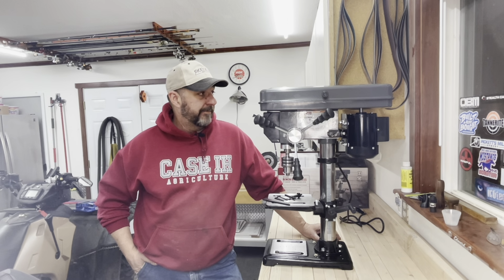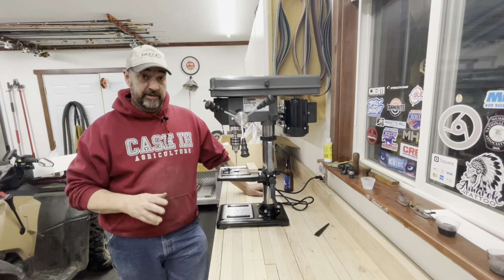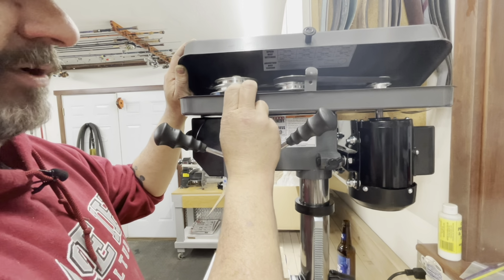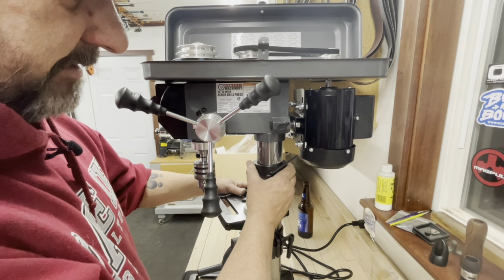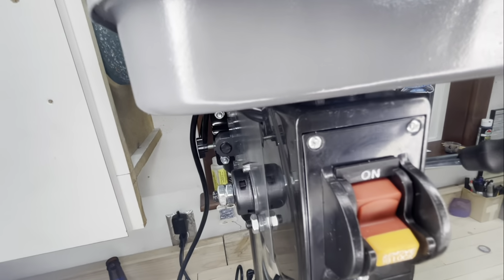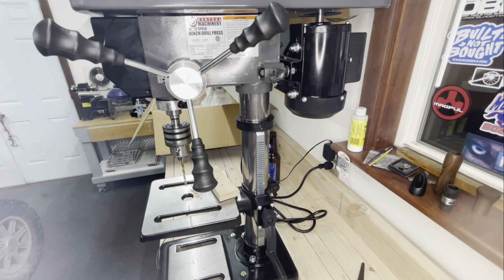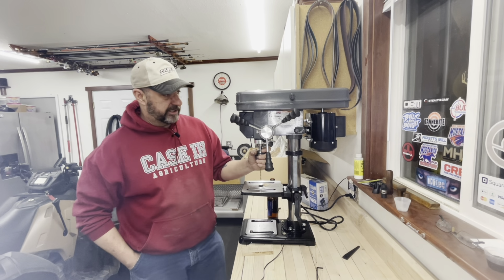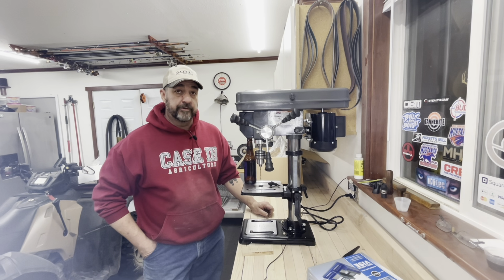Harbor Freight 12 Speed 10” Drill Press Review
Overview and review of the Harbor Freight Central Machinery 10” 12 Speed Drill Press.